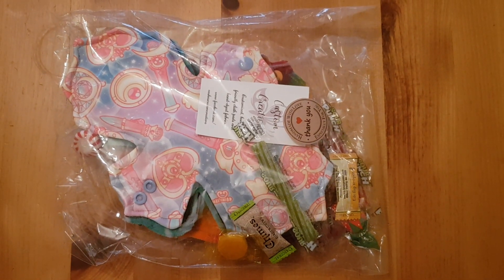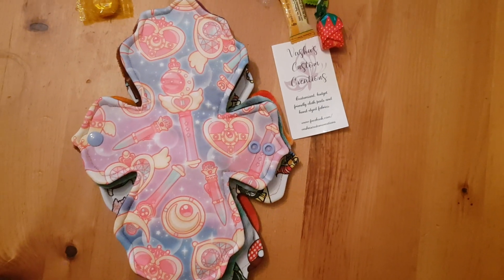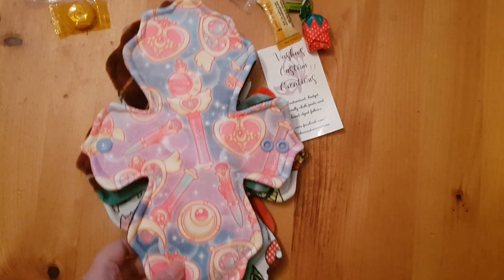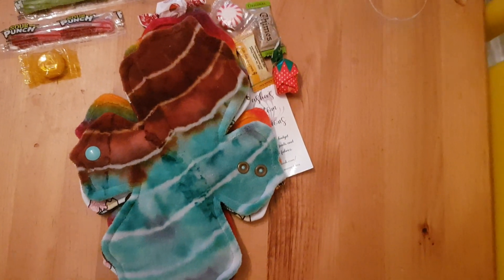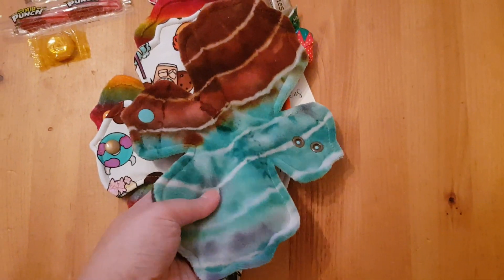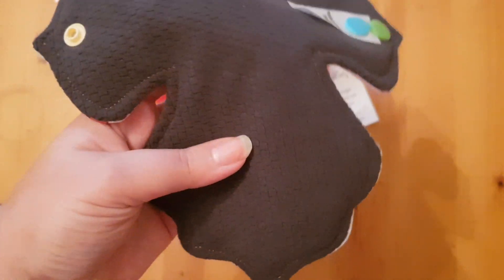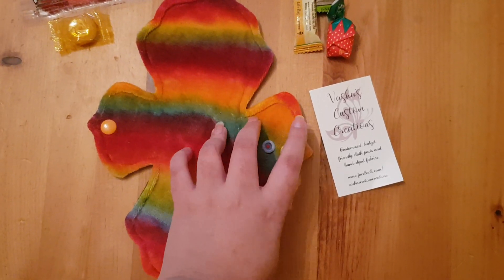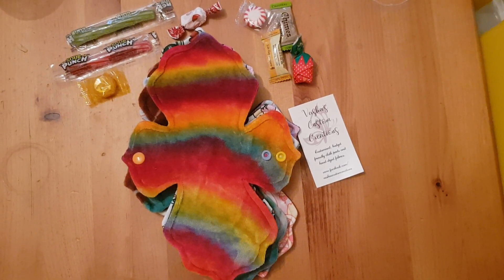Vasha's Custom Creations Cloth Pads